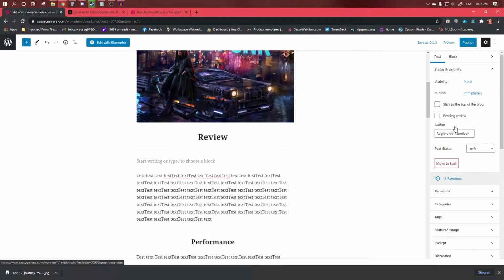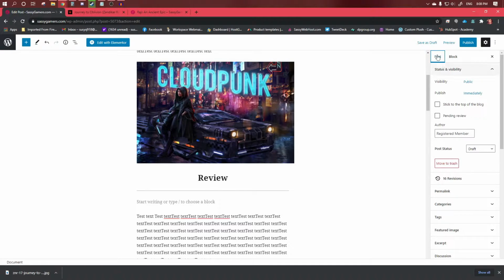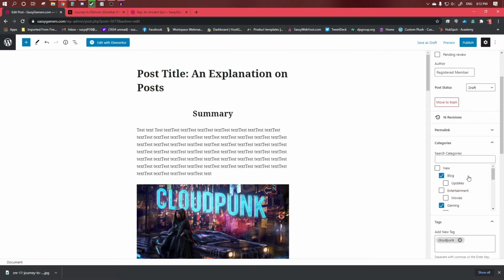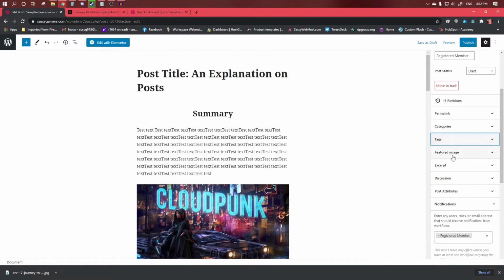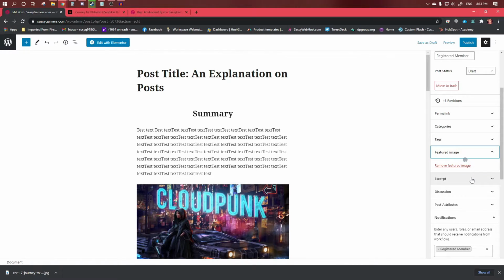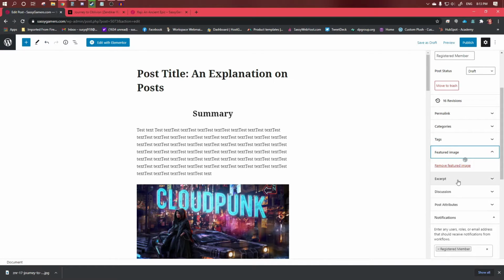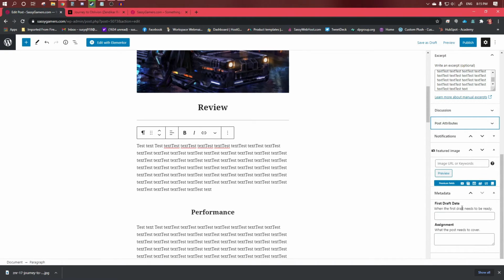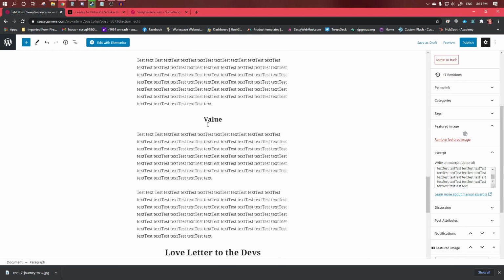SassyGamers: Post Attributes and More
This is the last bit you need to know when submitting content on SassyGamers.com! We talk about Post Attributes, Categories, Tags, etc!